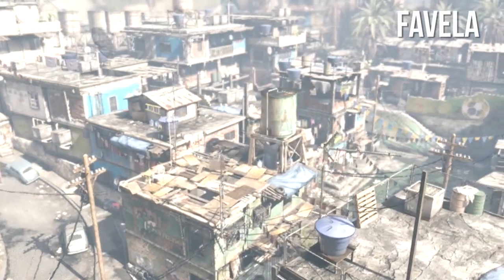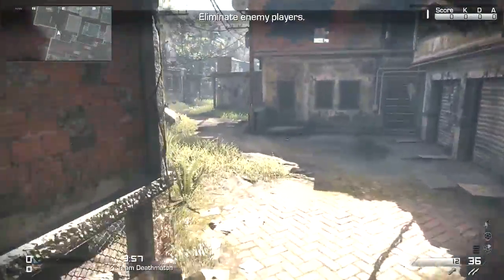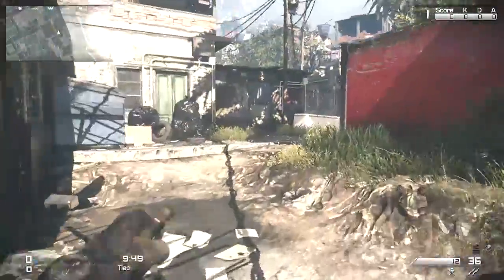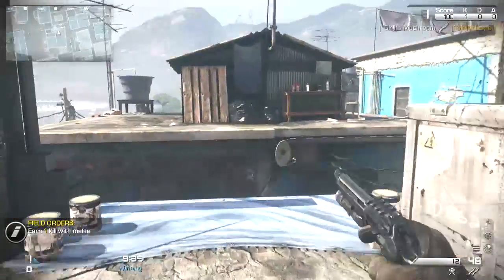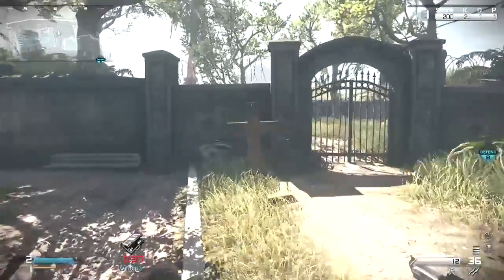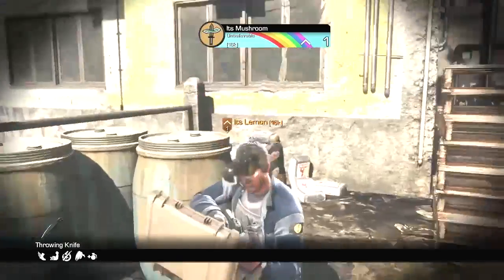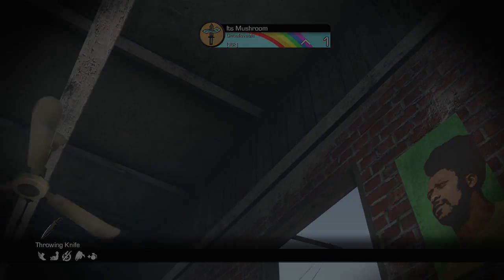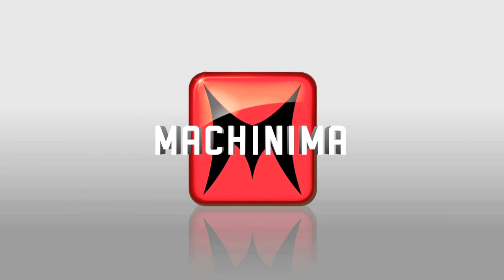"Favela" Throwing Knife Spots - Knifer's Playbook (COD: Ghosts Tutorial) | Lemon & Mushroom